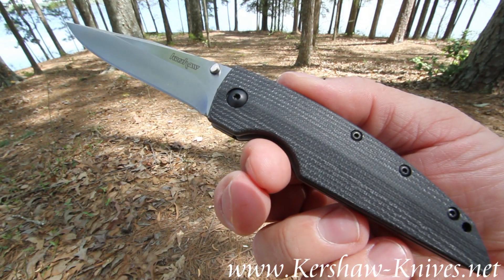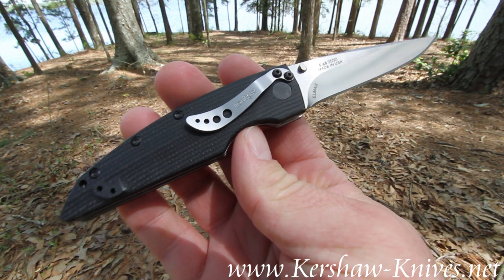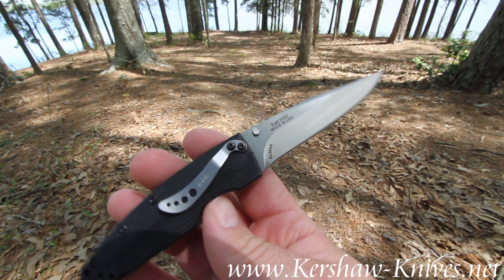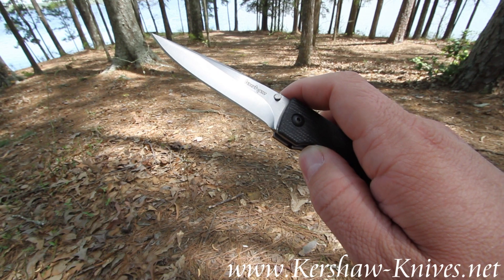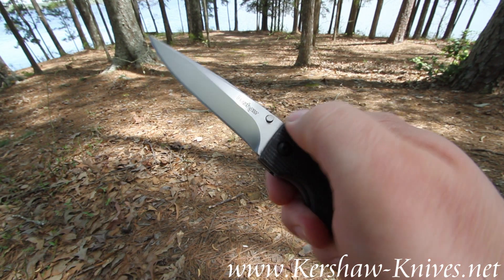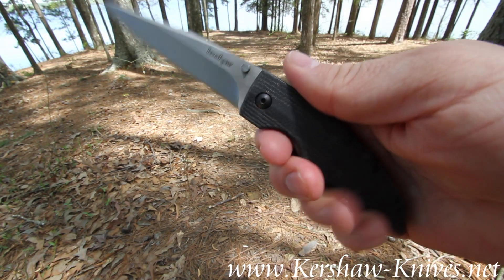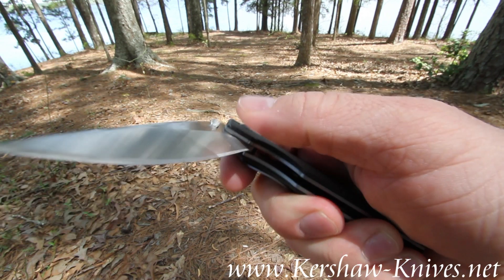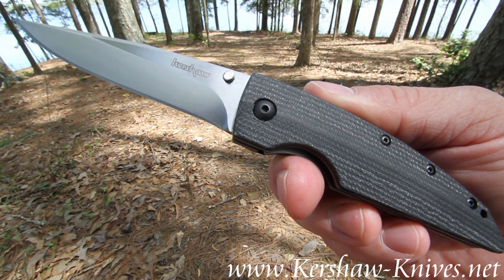Kershaw Speedform Knife with Elmax Blade 3550 - video info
Here's one that will wake you up! The Kershaw Speedform II model 3550.  It has a high quality ELMAX blade and it's made in the USA.